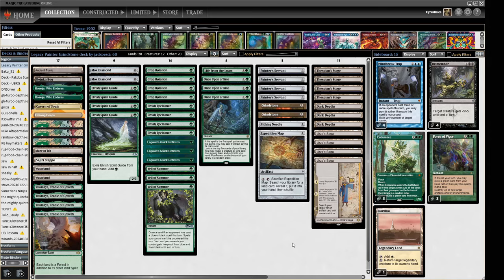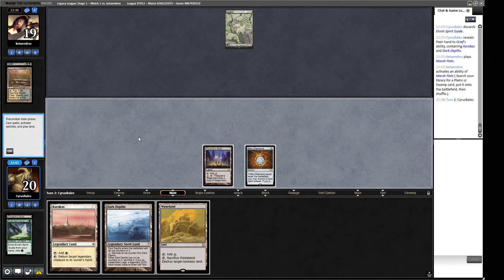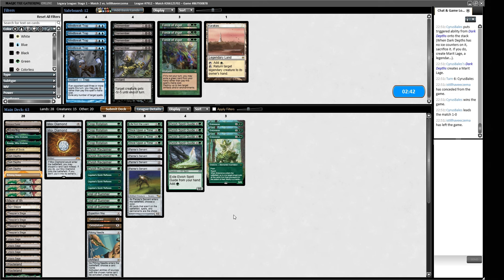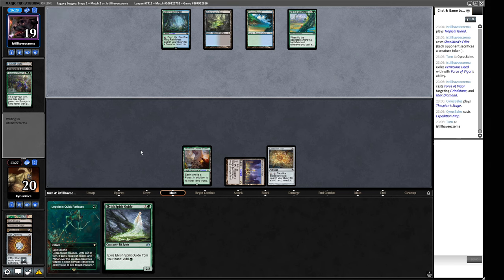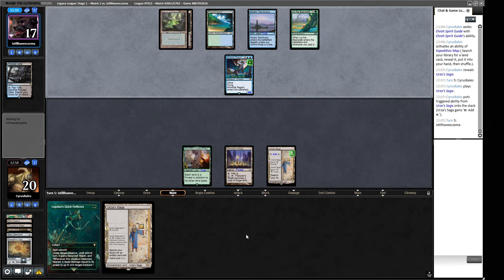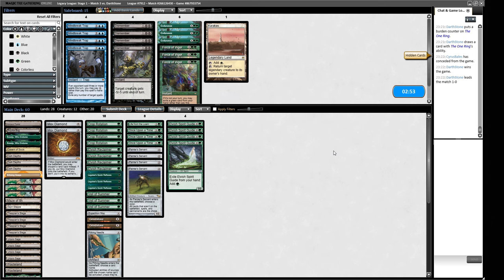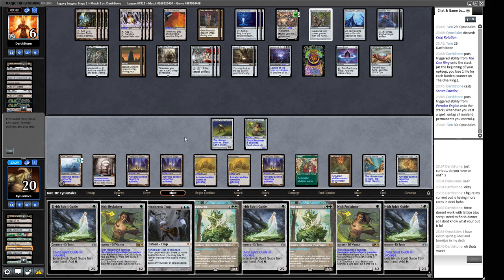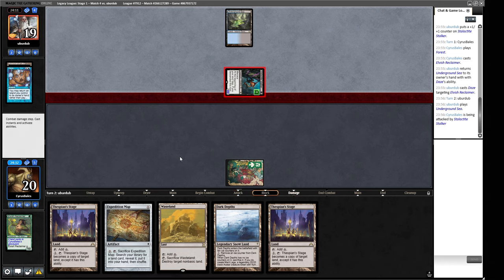MONOGREEN PAINTER DEPTHS! Legacy Marit Lage combo with Grindstone combo MTG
I play a Magic: the Gathering Online Legacy League with a monogreen land-centric combo deck. With either Dark Depths combo or Grindstone combo to work towards, the deck uses Elvish Reclaimer and Urza's Saga as the glue to hold it together.

DECKLIST
4 Elvish Reclaimer
4 Painter's Servant
4 Elvish Spirit Guide
1 Expedition Map
2 Grindstone
1 Pithing Needle
1 Mox Diamond
1 Mox Diamond
4 Crop Rotation
3 Legolas's Quick Reflexes
3 Veil of Summer
3 Once Upon a Time
1 Life from the Loam
4 Urza's Saga
1 Bojuka Bog
2 Boseiju, Who Endures
3 Dark Depths
1 Maze of Ith
1 Sejiri Steppe
1 Echoing Deeps
4 Yavimaya, Cradle of Growth
4 Thespian's Stage
3 Forest
1 Wasteland
1 Cavern of Souls
1 Wasteland
1 Ancient Tomb

SIDEBOARD
4 Dismember
4 Mindbreak Trap
3 Endurance
1 Karakas
3 Force of Vigor

0:00 Deck Tech
03:06 Round 1
10:45 Round 2
28:40 Round 3
47:03 Round 4
56:13 Round 5
1:11:49 Conclusion